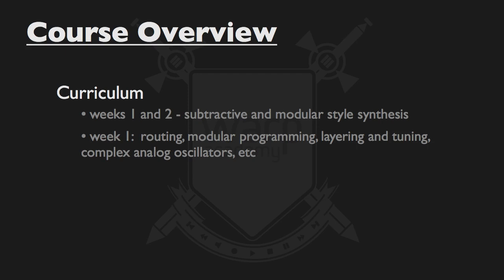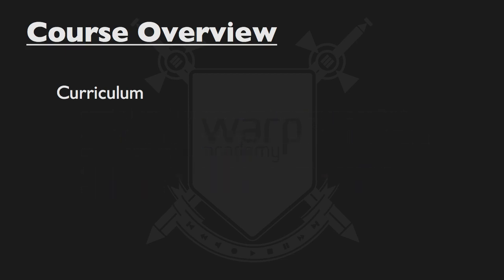Art of Synthesis - Warp Academy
Imagine if you were able to design every sound you hear in your head within minutes…you could finally start writing music that has it’s own unique sound, and other producers would be frothing at the mouth, asking you how you designed your own character sounds.

-- ADSR --